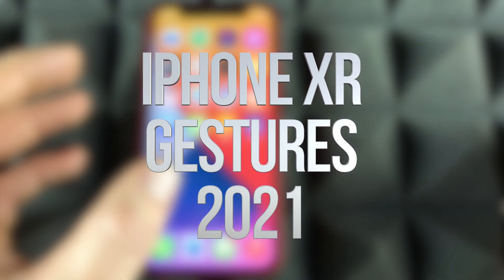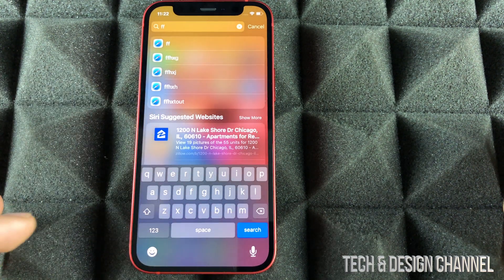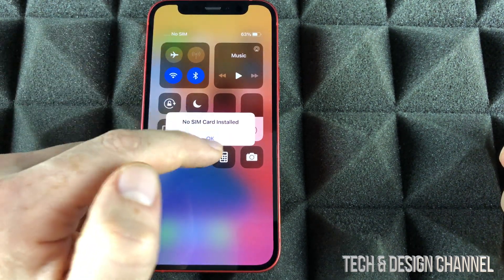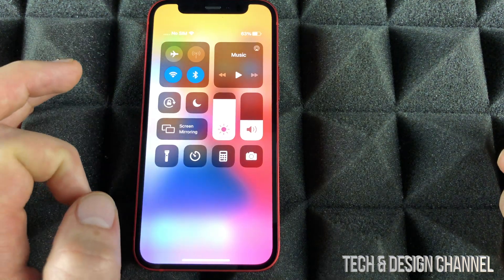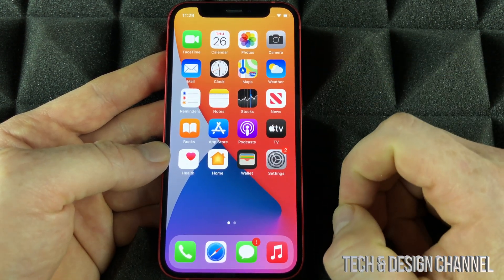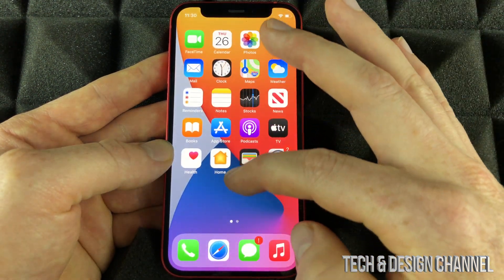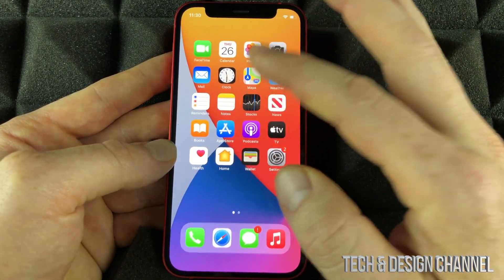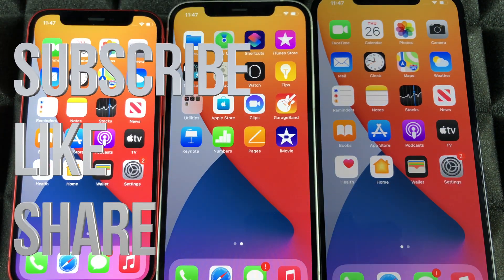iPhone XR 2021 Gestures | Learn basic gestures to interact with iPhone XR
Learn basic gestures for new users